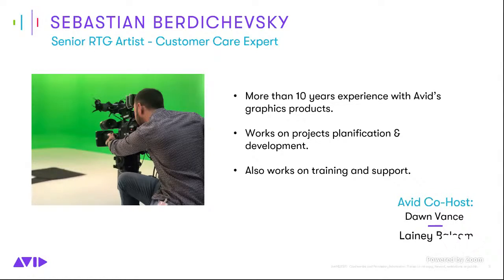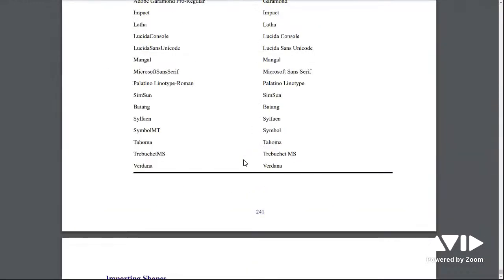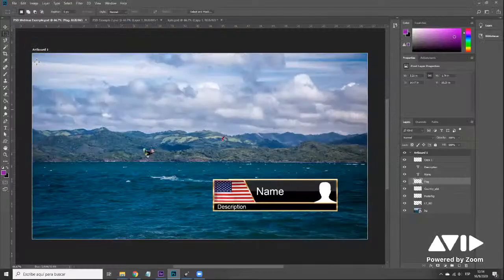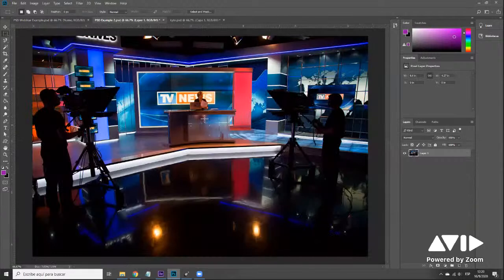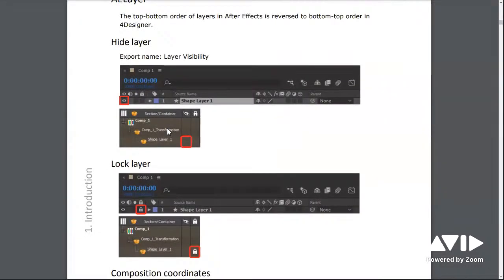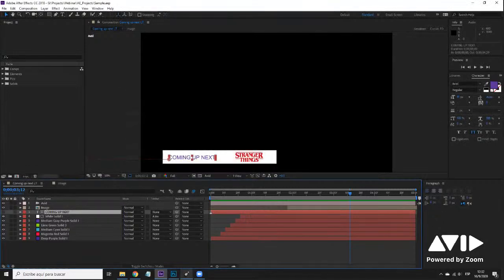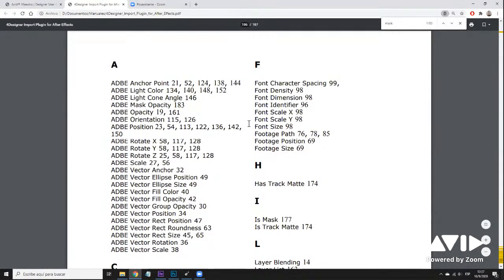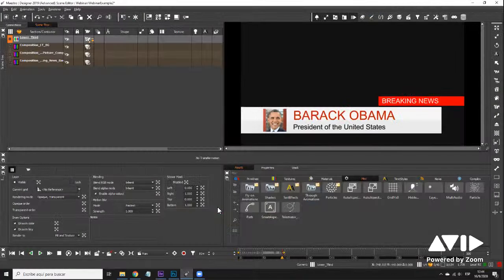Avid Online Learning — Maestro | Designer : PSD Import & After Effects Plugin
Join us live for the Avid Online Learning session — Maestro | Designer : PSD Import & After Effects Plugin. Check out our calendar to watch this and more live videos